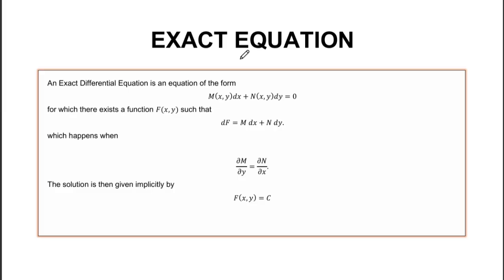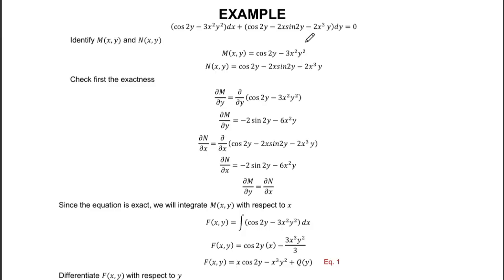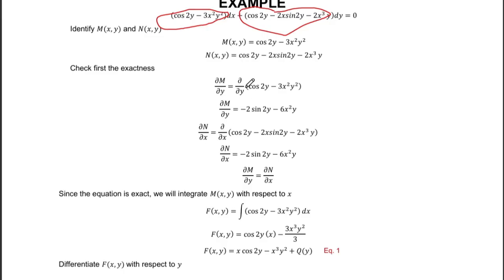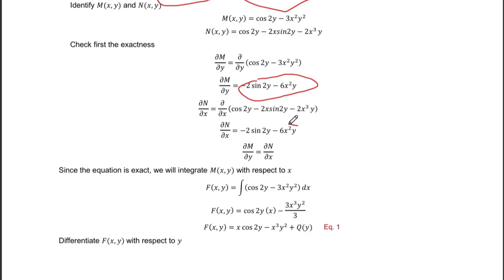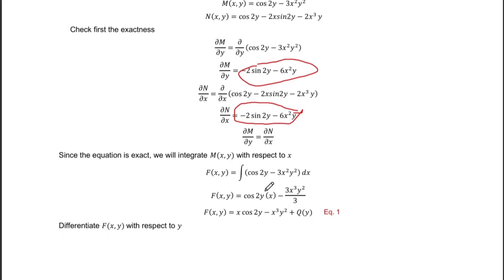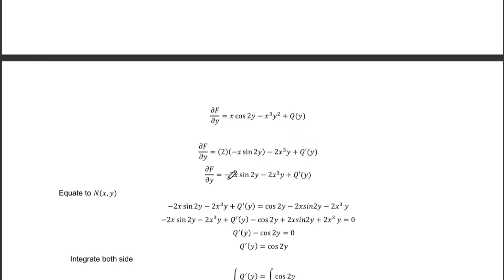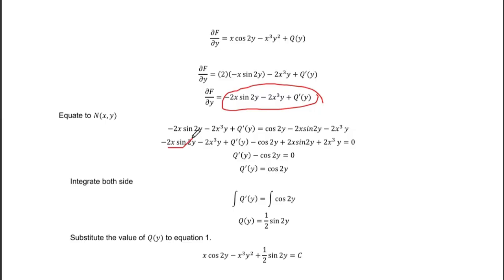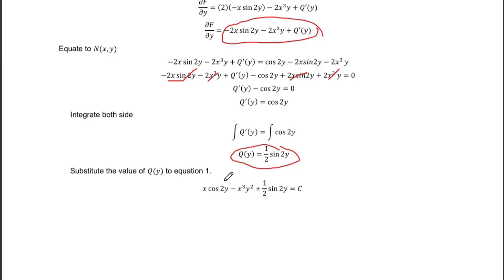ANOTHER EXAMPLE FOR EXACT EQUATION